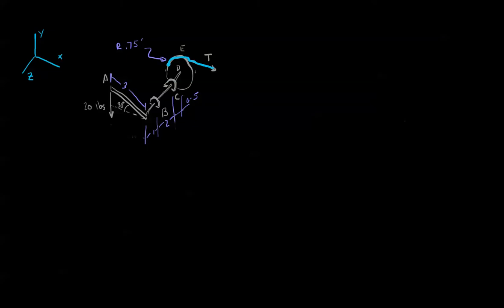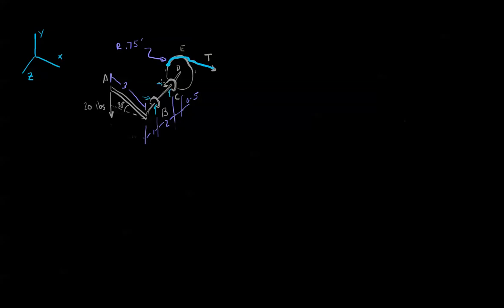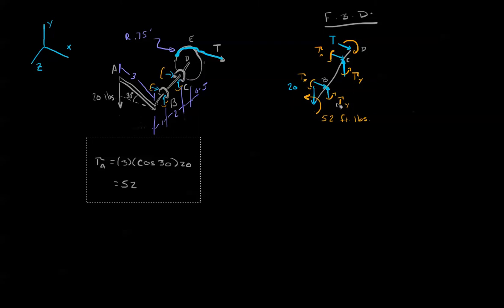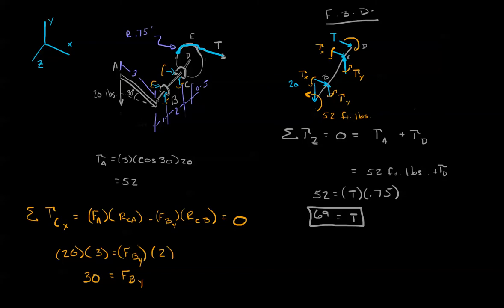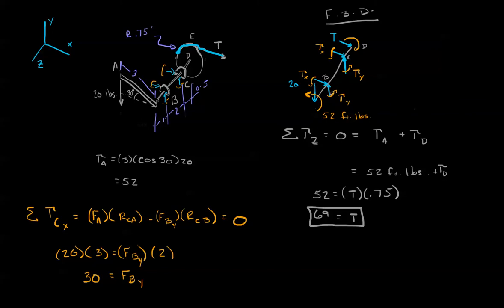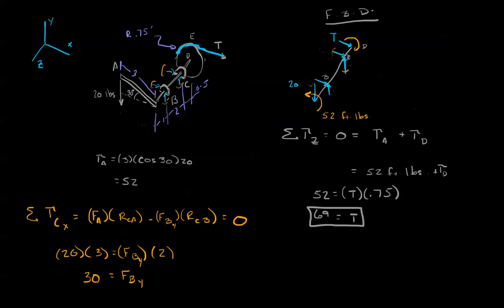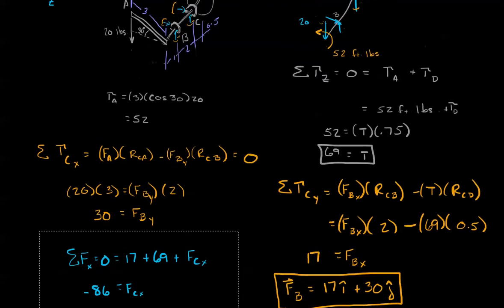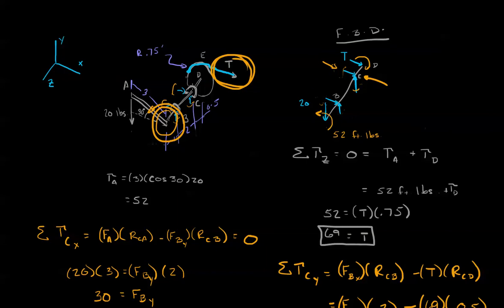Engineering statics 17 supports 3D problem PE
This video covers a 3D problem involving a lever arm and flywheel.  I cover 3D supports and 3D problem solving in this video.  The previous videos presented 2D (video 15) and 3D (video 16) supports.